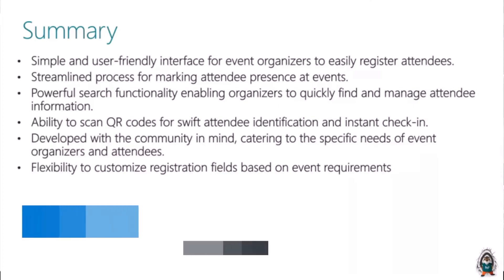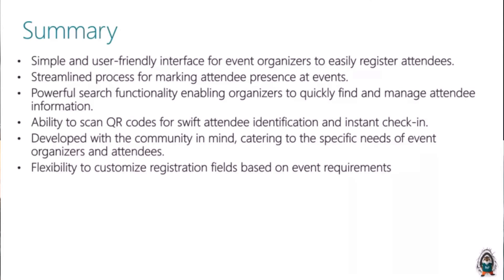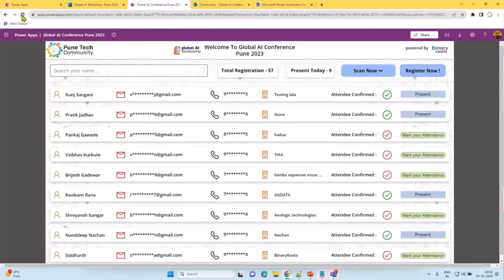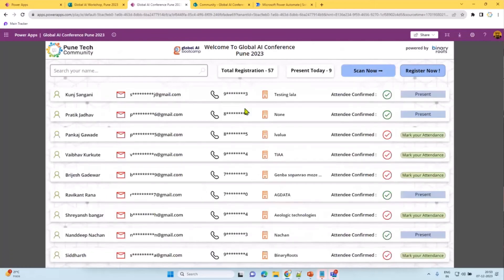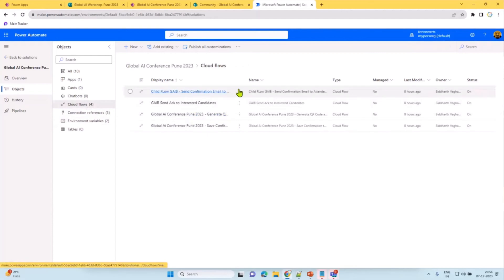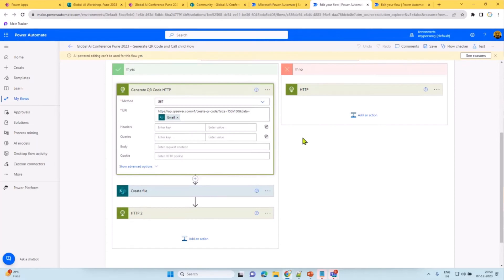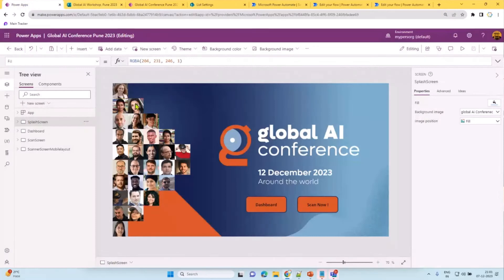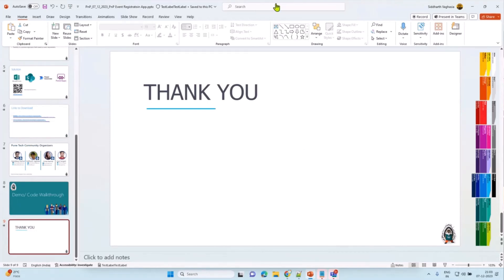Create an Event Registration App with Power Apps & Power Automate | Power Platform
In this session, we walkthrough on building a Community Event Registration App using Microsoft Power Platform.

Whether you're a developer, tech enthusiast, or community organizer, this tutorial shows you how to leverage the power of Power Apps, Power Automate,  to streamline event management and boost community engagement.

📅 Originally presented during the Microsoft 365 & Power Platform Development Community Call on December 7, 2023.

🔧 What you'll learn:
Designing the app with Power Apps
Automating workflows with Power Automate
Connecting data using Dataverse
Real-world use case for community events

🚀 Perfect for:
Power Platform beginners & pros
Community leaders & organizers
Developers building custom business solutions